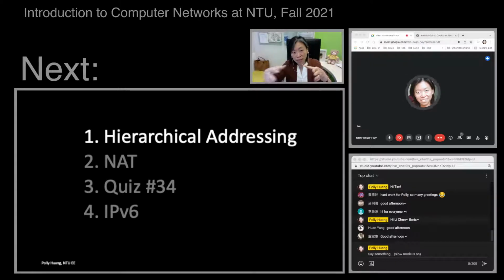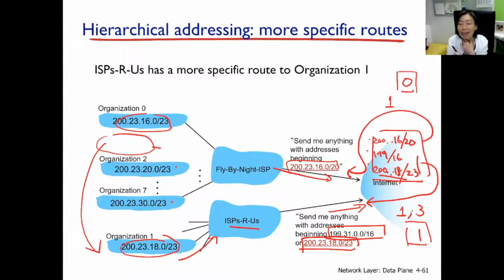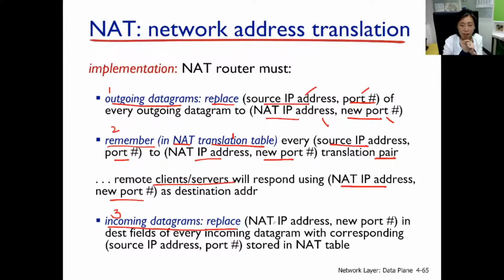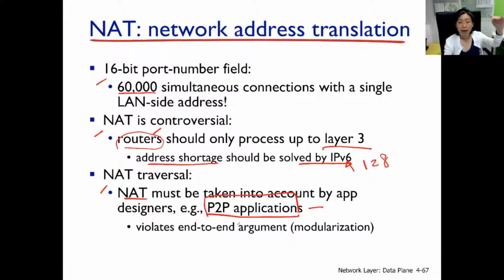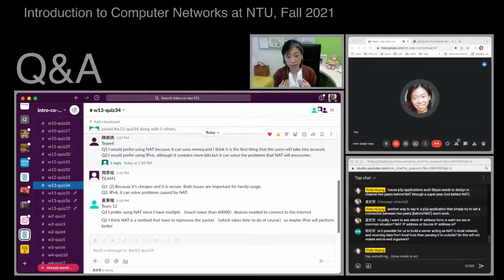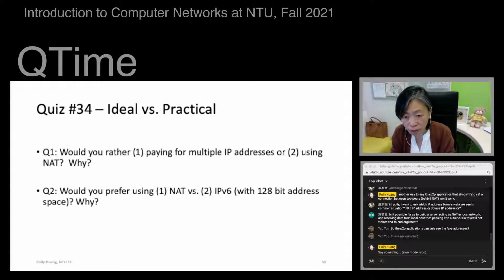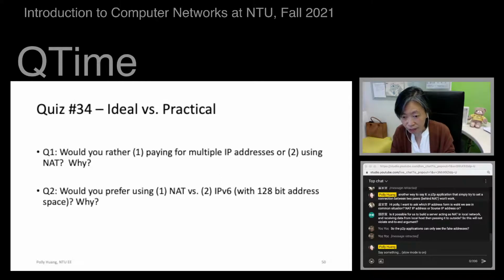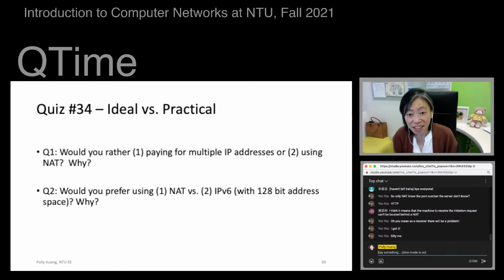pollys intro-cn ep23 (12/15/2021)